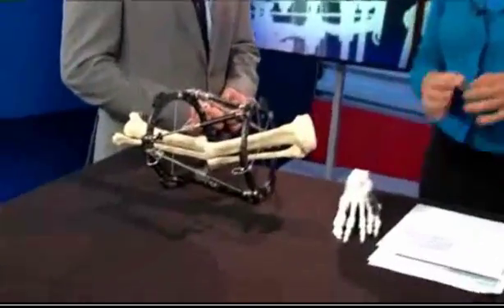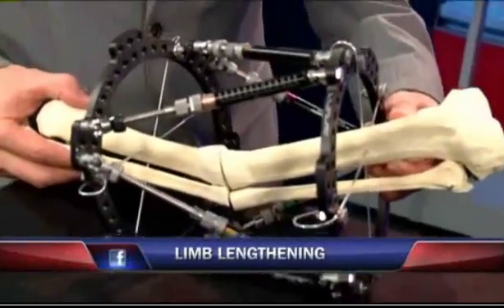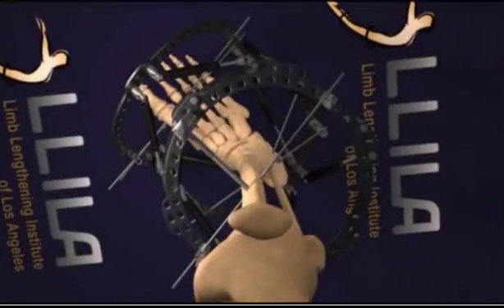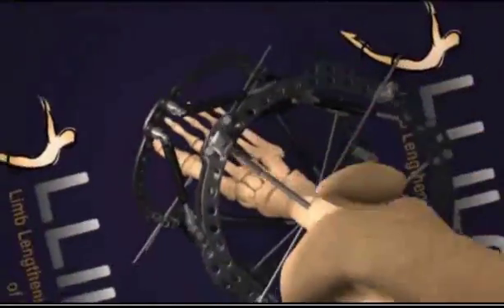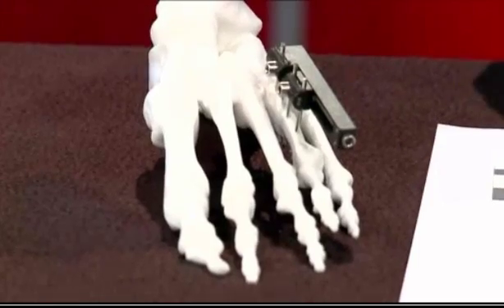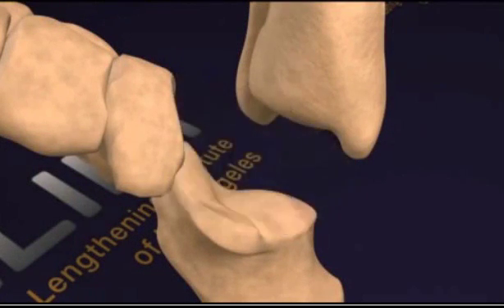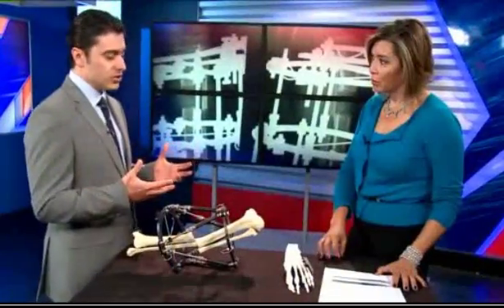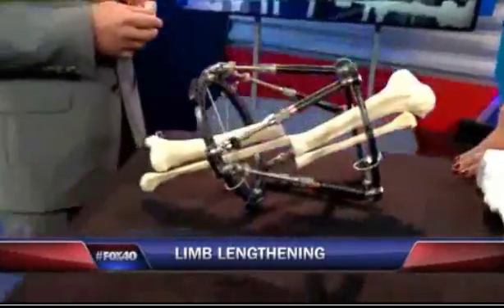Limb lengthening Los Angeles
limb lengthening institute of Los Angeles

"Limb-lengthening is performed by application of an external fixation device," says podiatrist Dr. Alireza Khosroabadi. "It is applied in the operating room and the patient goes home with the device. The patient turns the device about a millimeter a day. The device can be moved to lengthen or rotate the bone in a three-dimensional way."

Dr. Alireza Khosroabadi
"With this technology, we can help patients who have been in car accidents or suffer from other trauma or deformity. The device can also be used for cosmetic purposes for people who want to be taller," says  Khosroabadi.